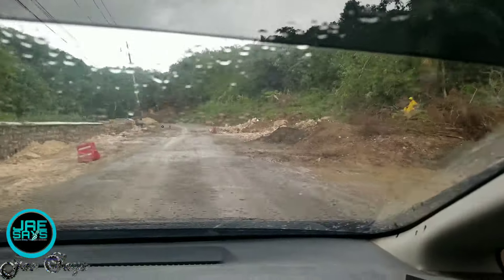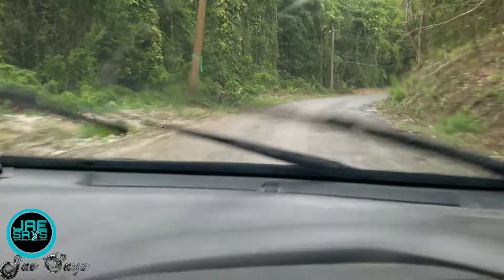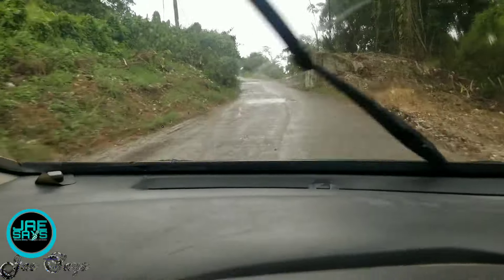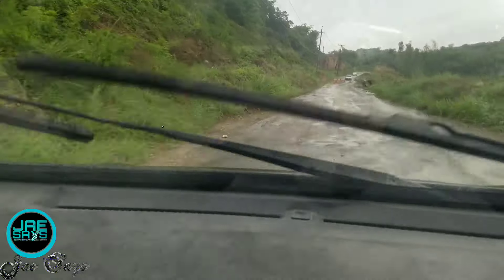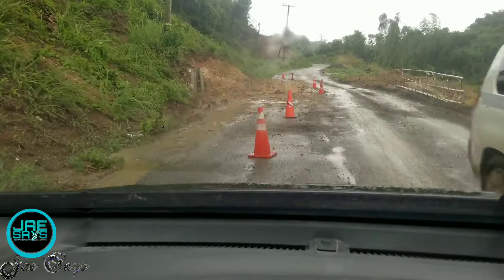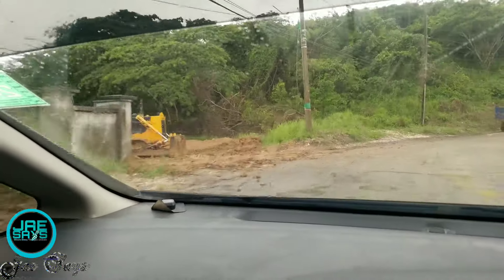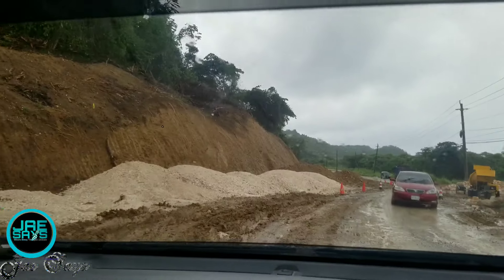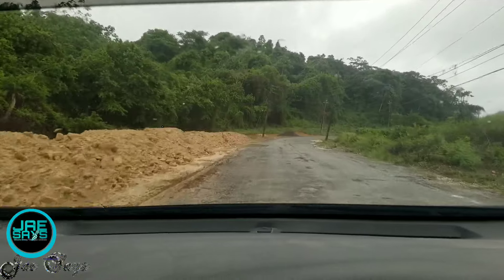Journey With Jae: After- Rain Road Update. Pleasant Hill To Bowden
Join us in exploring the latest road developments in St. Thomas, Jamaica, in 2024. Relax and enjoy the journey from Bowden, Arcadia, Martha's River and PleasantHill.